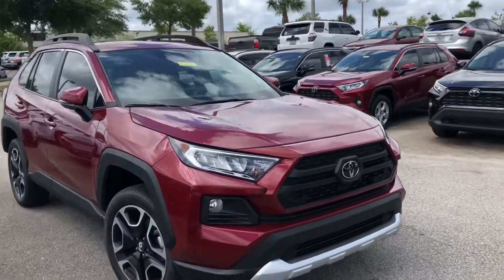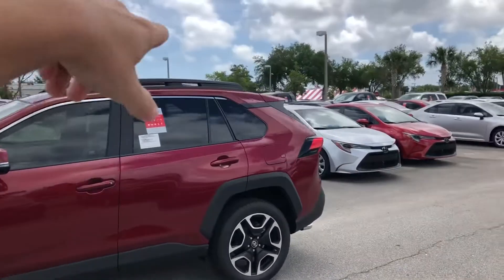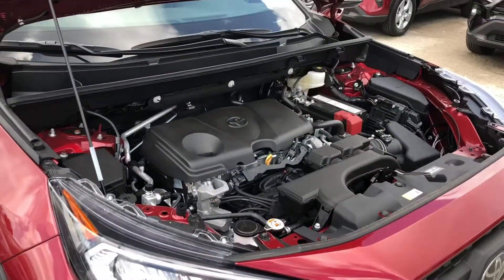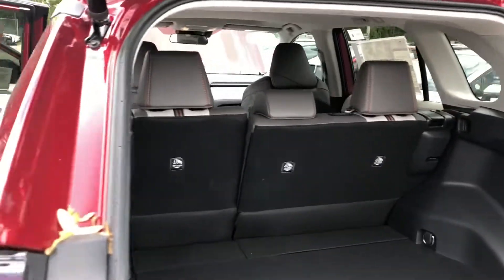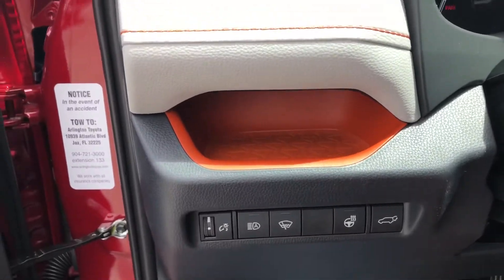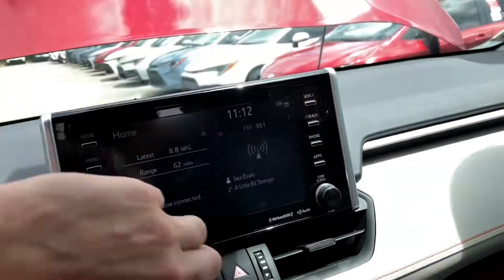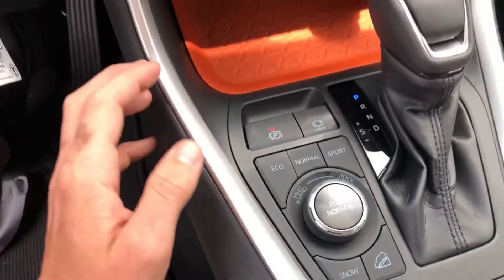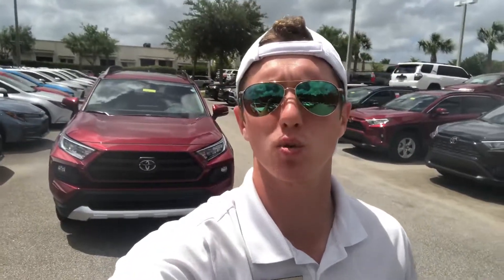2019 Toyota RAV4 Adventure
Beautiful 2019 Toyota RAV4 adventure model in ruby flare pearl.